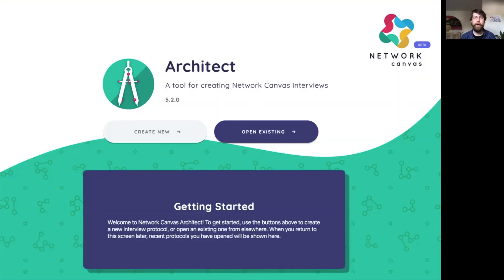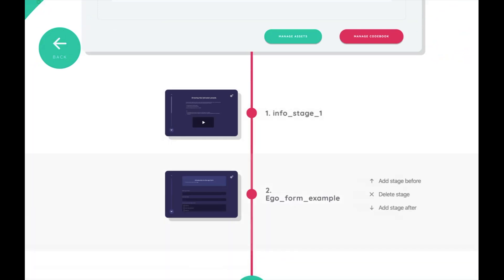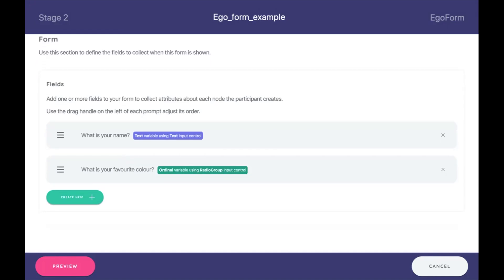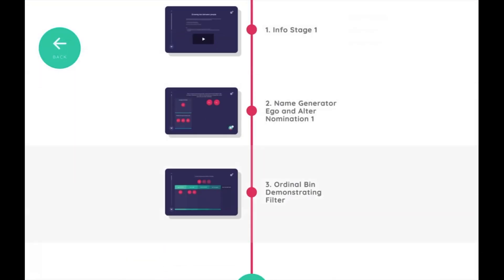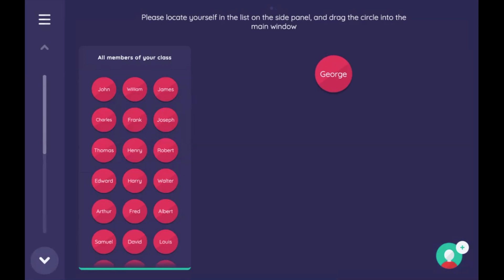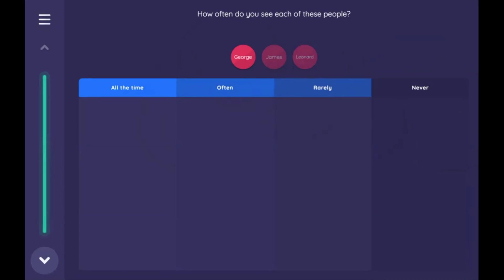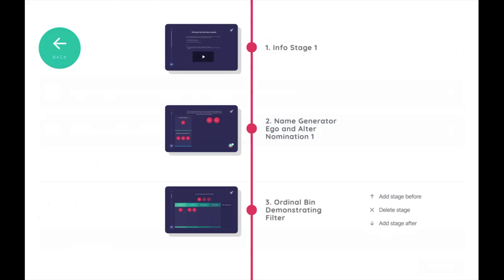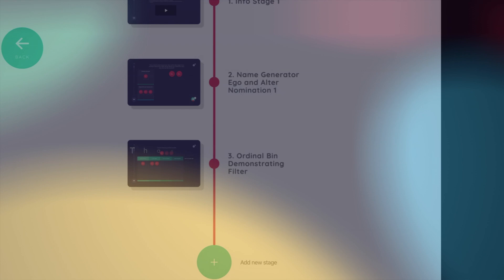Representing Ego Data in Network Canvas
This video tutorial discusses how to represent ego data in Network Canvas, including configuring the Ego Form, using a roster to identify ego, and creating an ego variable to utilize in network filtering.

0:00 Common use cases for capturing ego data in a Network Canvas study
1:14 Example protocol to represent ego as a respondent
1:57 Configuring an Ego Form to capture data on a respondent
4:25 Example protocol to represent ego as an alter
5:30 Configuring a name generator to capture ego in a roster
7:48 Filtering ego out of specific stages by creating a ego variable
9:14 Implementing an ego variable in a network filtering rule

Thank you for taking the time to learn about the Network Canvas project! The Network Canvas project is funded by the National Institutes of Health (R01DA042711) and led by researchers in the Institute for Sexual and Gender Minority Health and Wellbeing at Northwestern University, with research partners at the University of Oxford, Johns Hopkins University, and Emory University, and an international advisory board of social network and public health researchers.